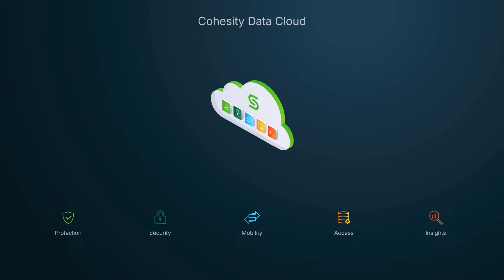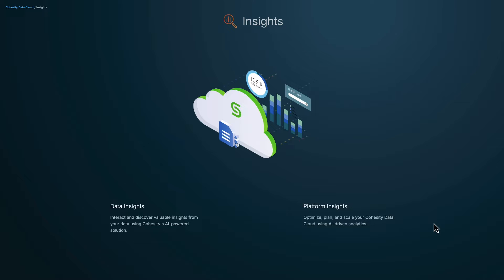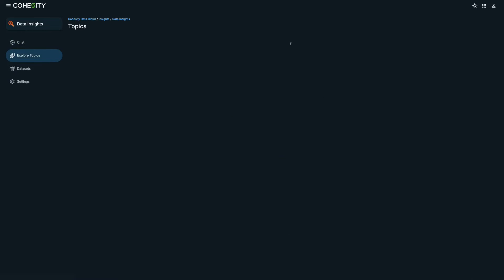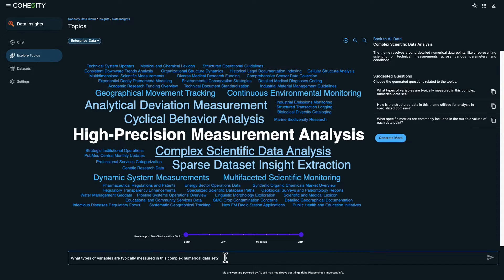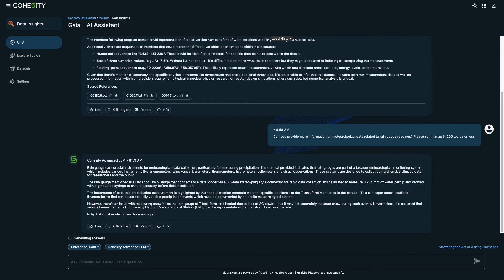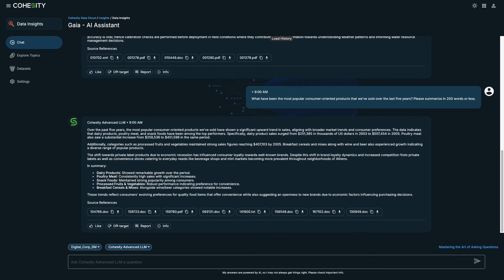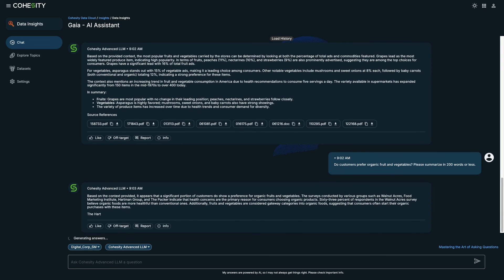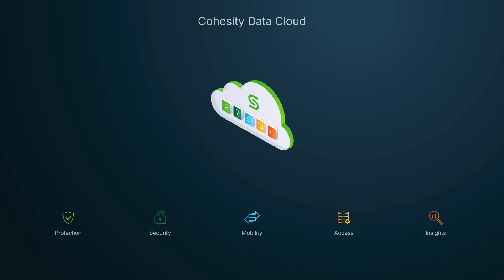Cohesity Gaia AI Conversational Search: Gathering Business Intelligence in the Retail Sector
6400774 EN 11-2024